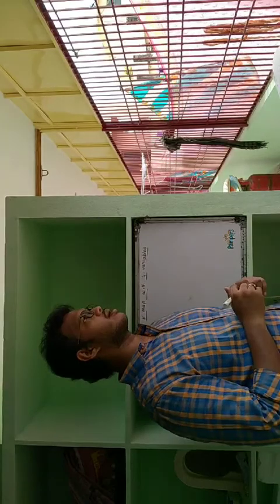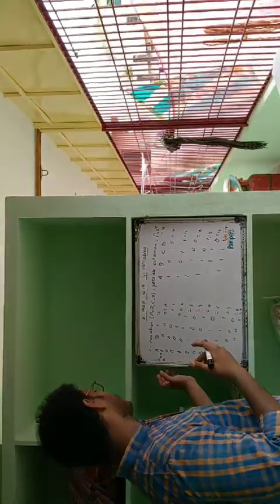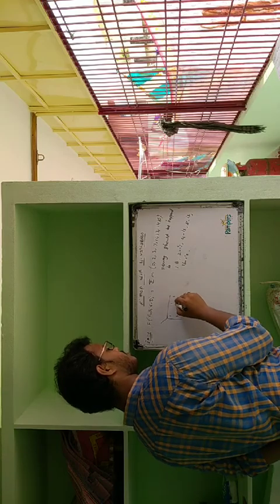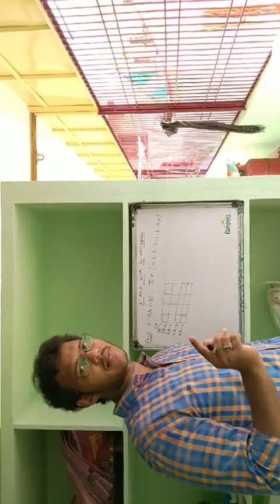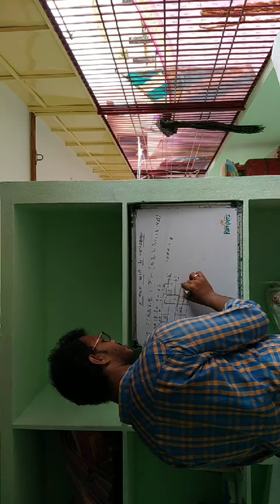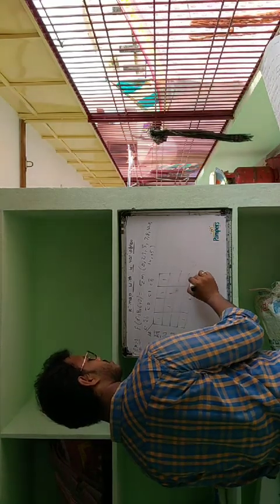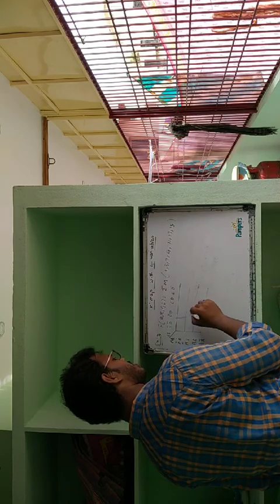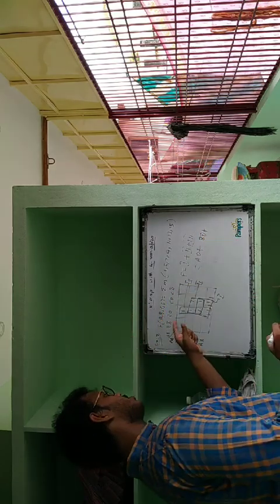K' map with 4- variables